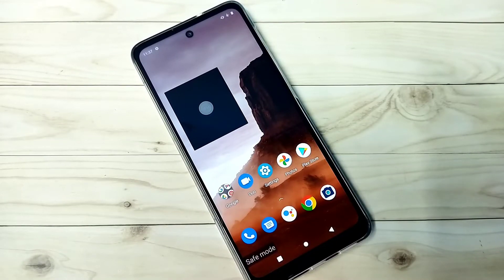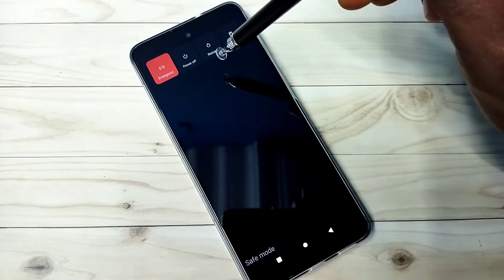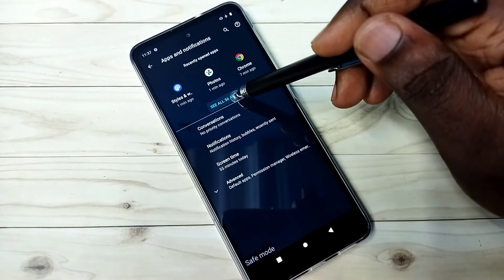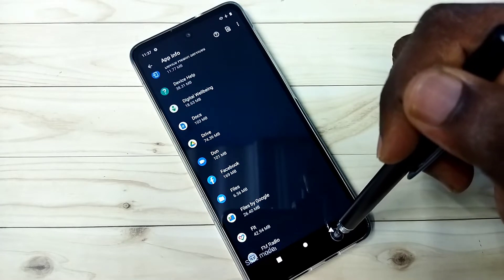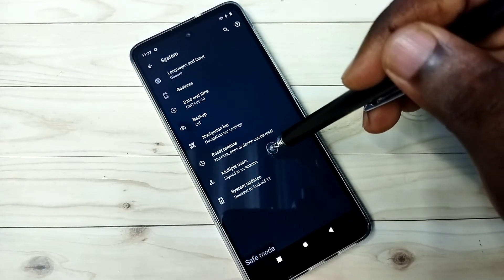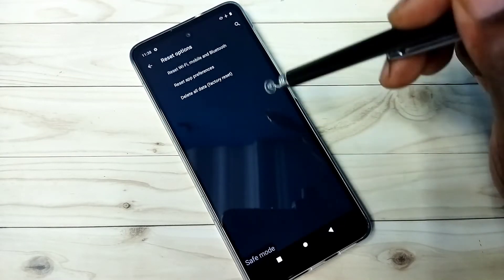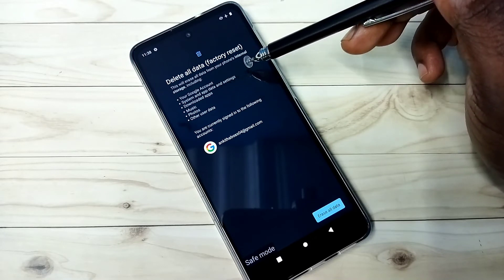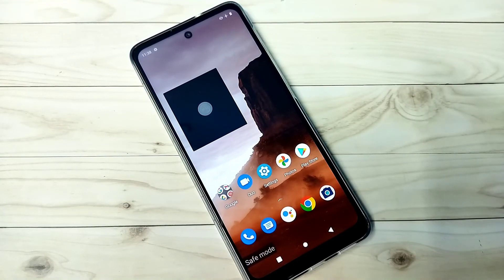4 Ways to Turn OFF Safe Mode on Android Motorola Moto Edge 20 | Exit Safe Mode on Motorola Moto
4 Ways to Turn OFF Safe Mode on Android Motorola Moto Edge 20 | Exit Safe Mode on Motorola Moto,